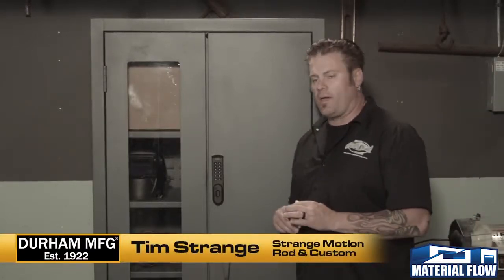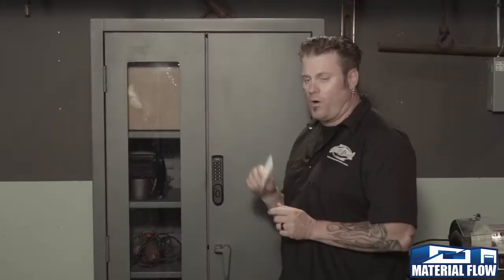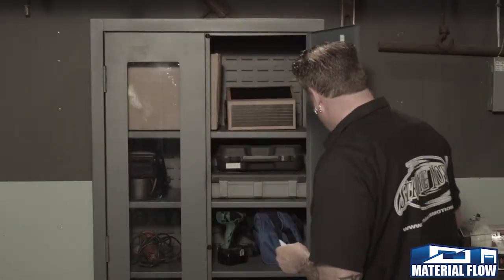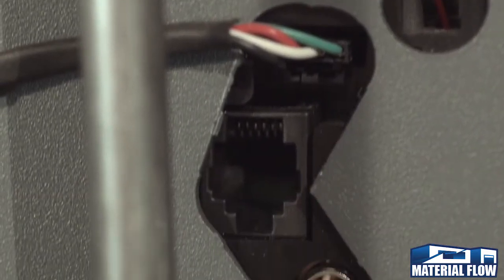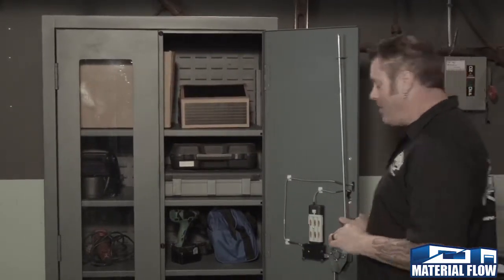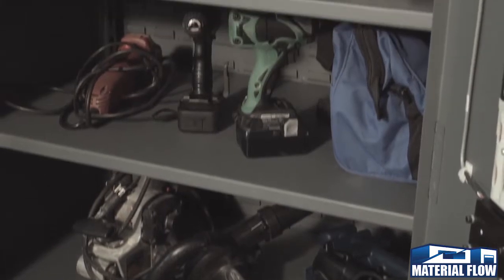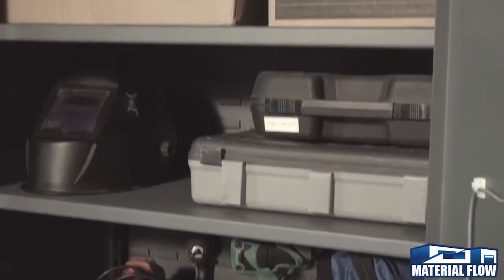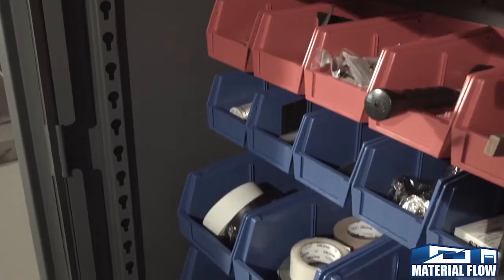Durham Access Control Cabinet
Durham's Heavy Duty Electronic Access Control Cabinets provide not only a high level of security, but peace of mind as well.